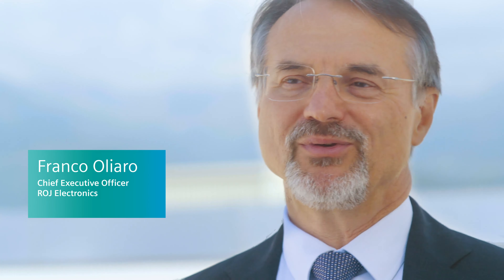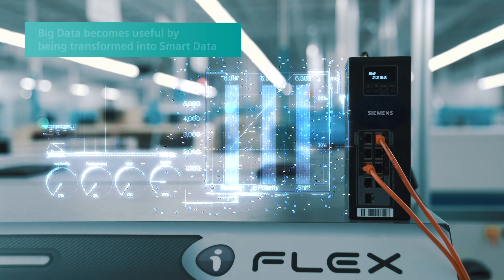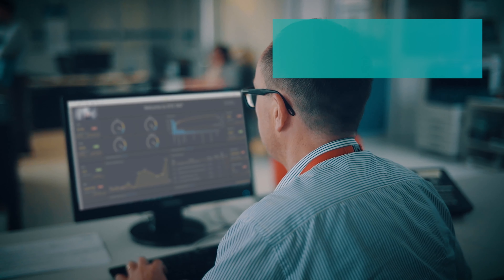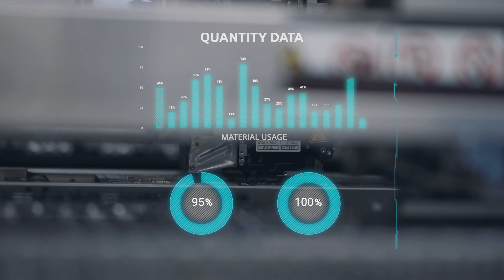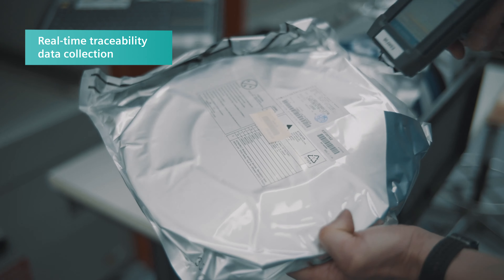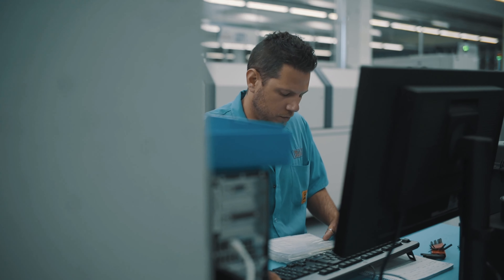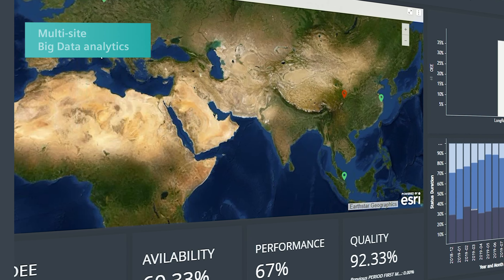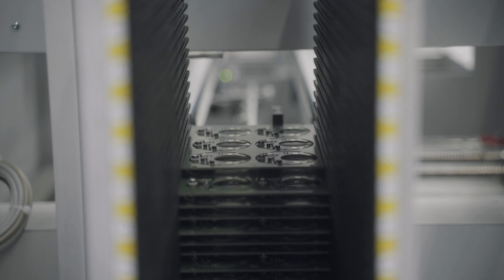Data Driven Manufacturing in Electronics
Nowadays, Electronics Manufacturers are collecting so much data, and the question is how can they use it to improve PCB manufacturing processes. the challenge is to turn big data into smart data.
Watch this video clip to better understand how Opcenter Intelligence Electronics can help achieve this target.